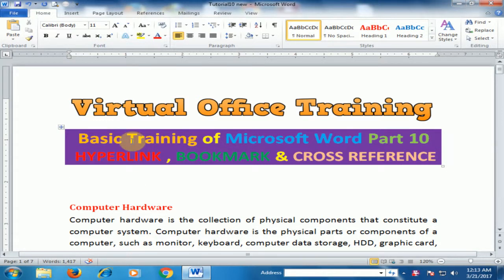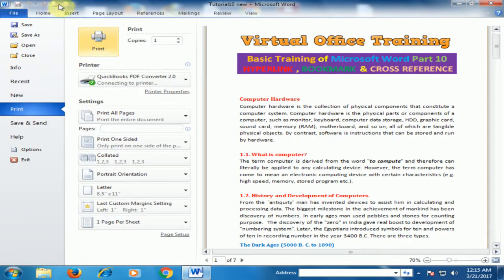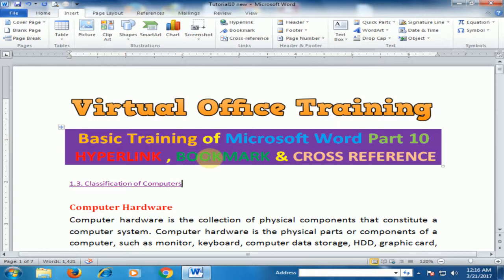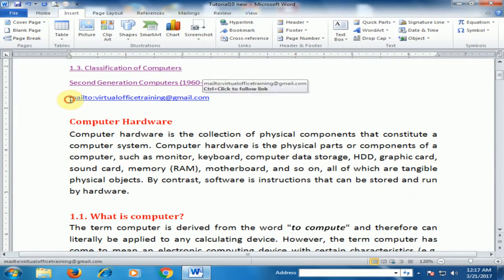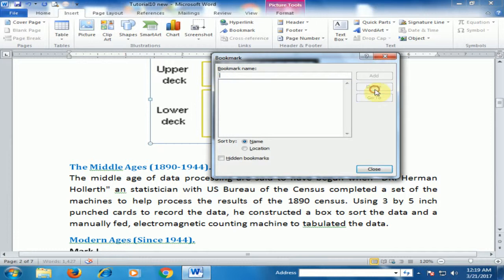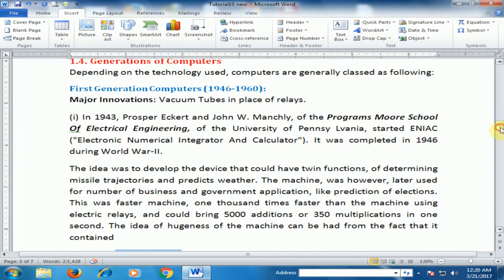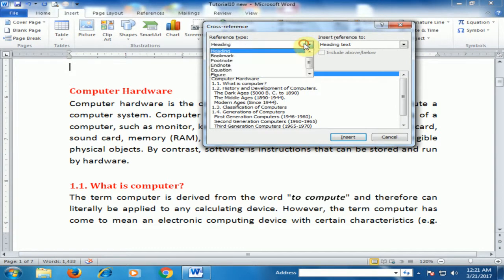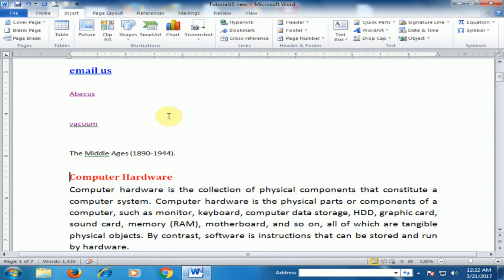Hyperlink : Bookmark : Cross Reference : Basic Training of Microsoft Word Part 10